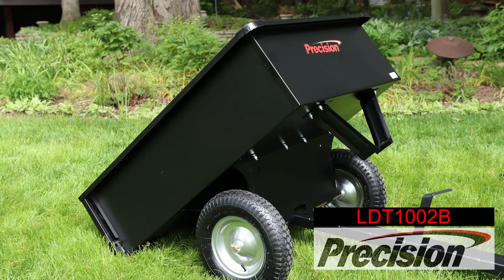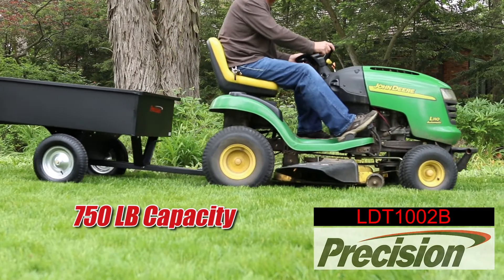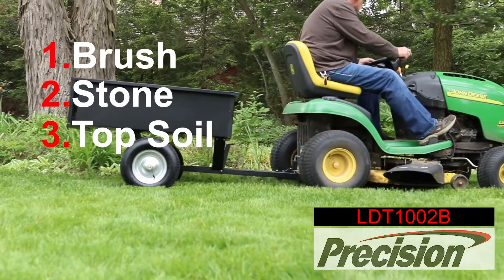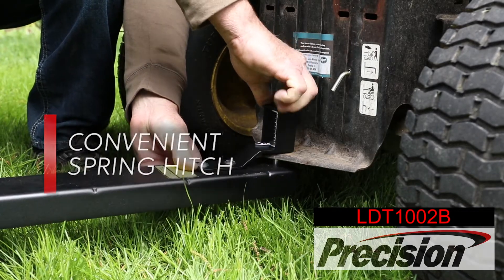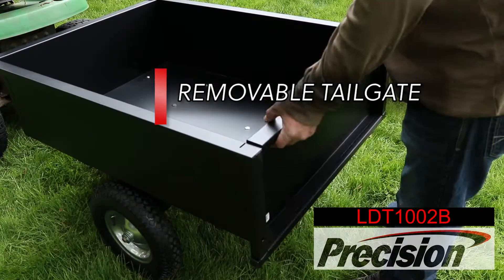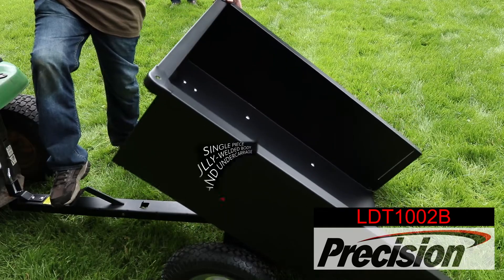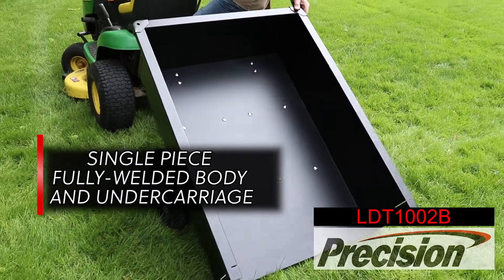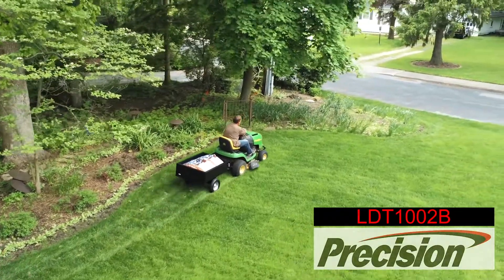LDT1002B Precision Video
Precision Products Video - LDT1002B